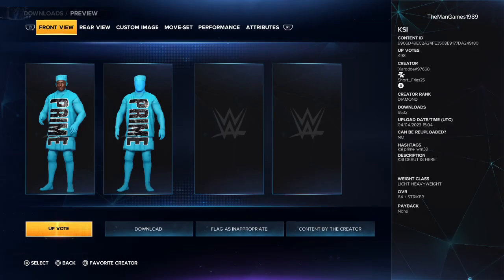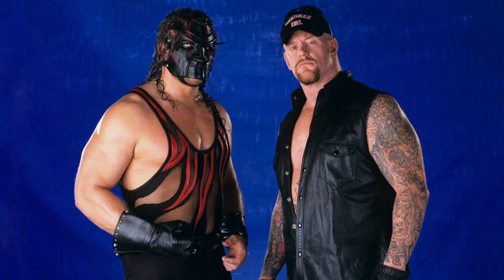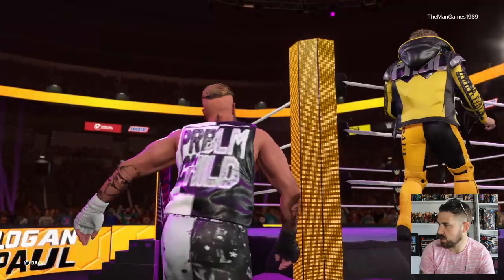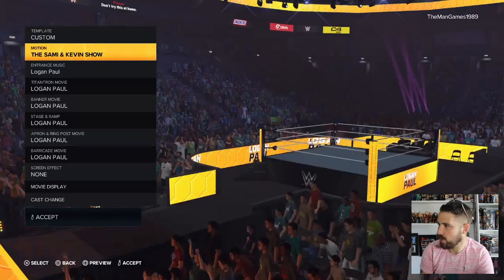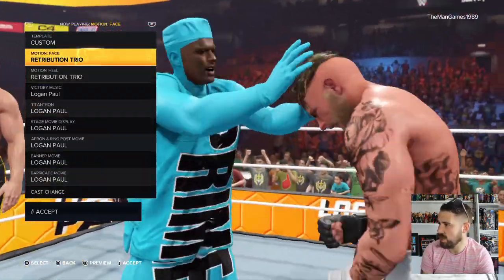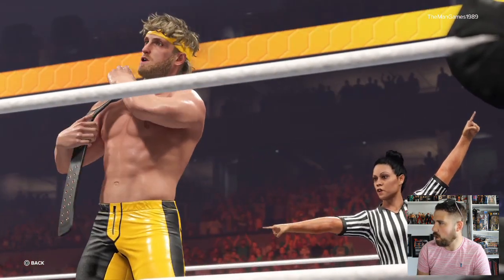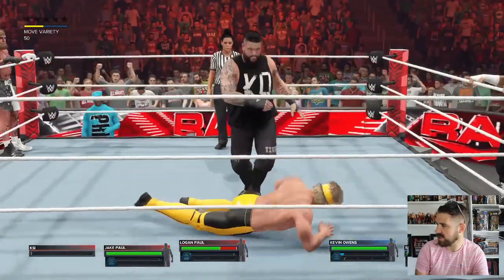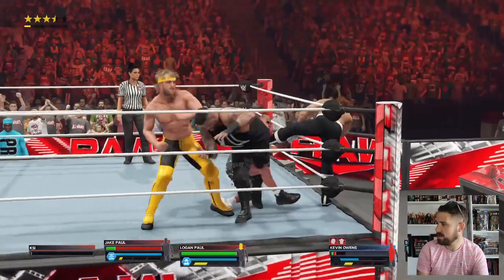WWE 2K23 : Logan Paul, Jake Paul & KSI Tutorial Creations,Entrance, Gameplay, Victory Motions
Welcome to TheMan Games. In this video today check out how to get KSI & Jake Paul on WWE 2K23. Plus how to set them up as a team with Logan Paul. Where to find there creations on the community creation. And victory motions also watch and see Logan & Jake Paul take on Sami Zayn & Kevin Owens for the Raw Tag Team Titles!

link below, and make sure to have them notifications turned on so you know when our next video goes up on the channel.

And where also on TikTok and Reddit as well!

TheMan Games is a wrestling based YouTube channel. We do, How to create?, Did You Know? Gameplay, Entrance Videos all on WWE 2K23. Also, we do, prediction videos and other wrestling related content.